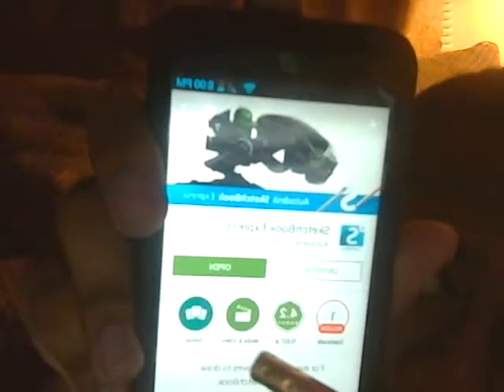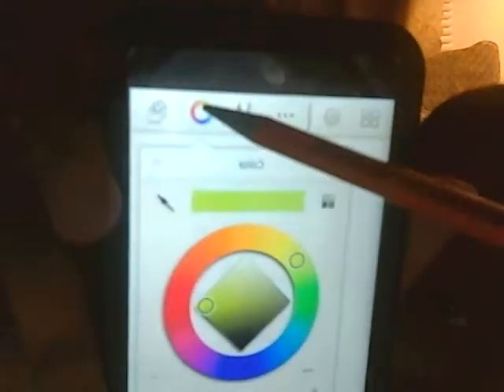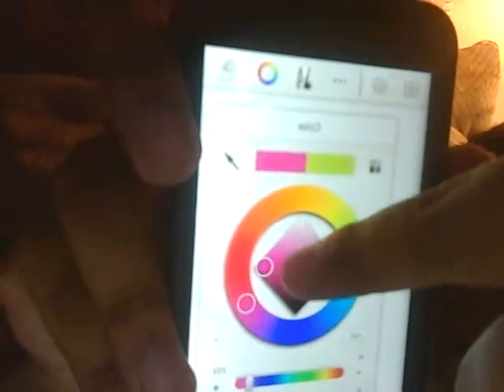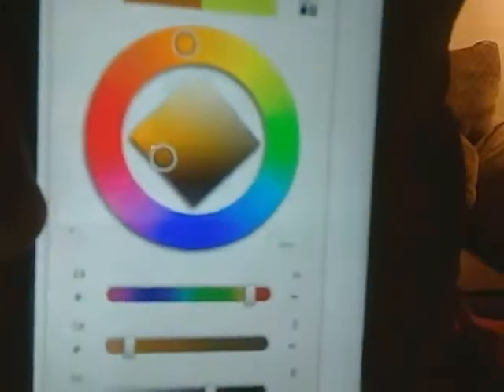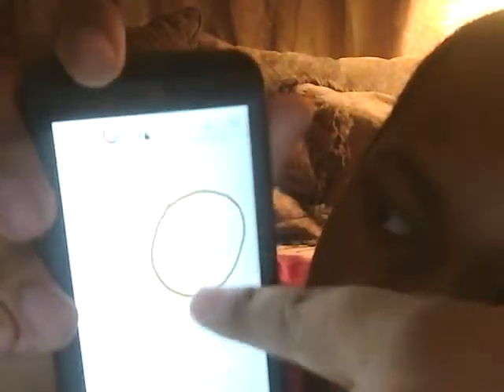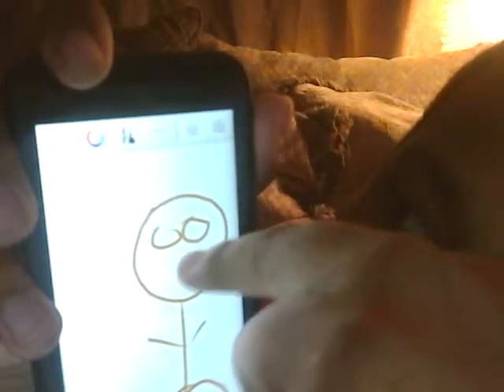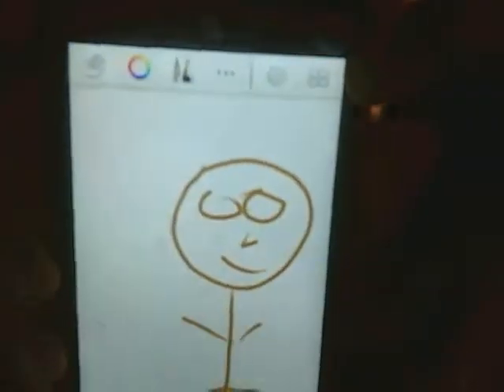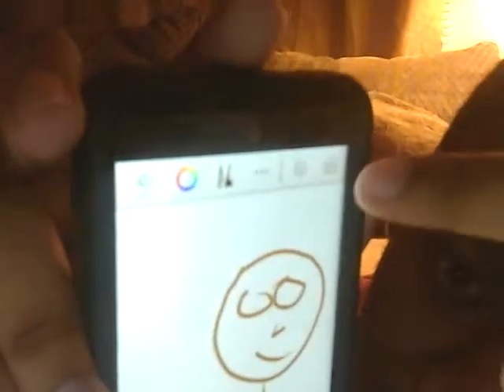Installing and using The SketchBook Express App